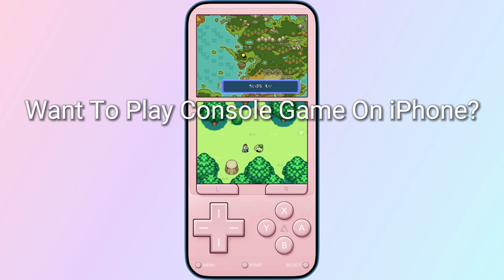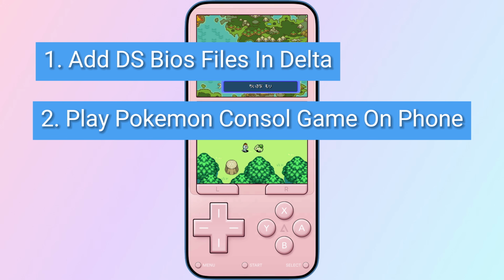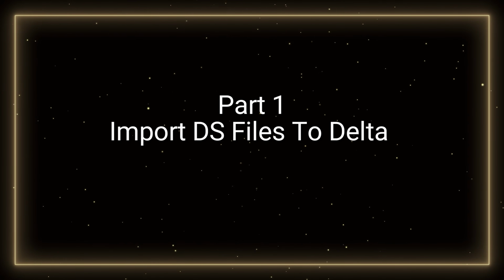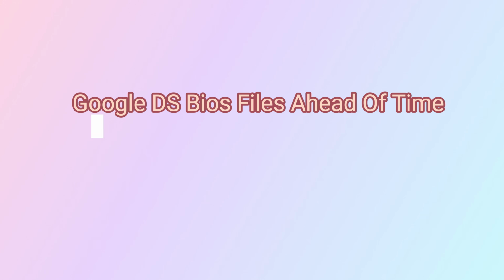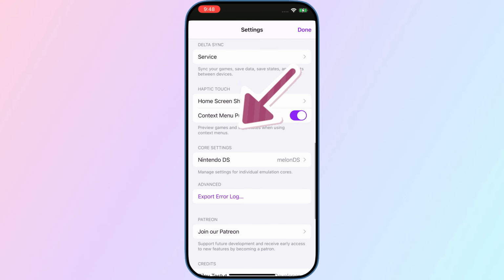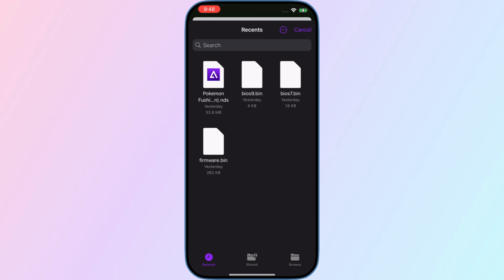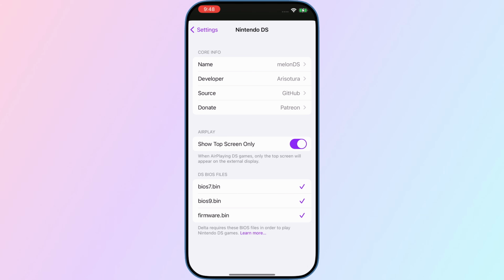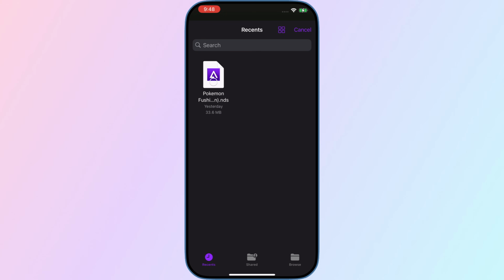How to Install DS Bios File & Play Retro Game in Delta Emulator iPhone| Bios7 bin [2024 Full Guide]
🌐Play Pokemon on iPhone + Gameboy/GBA, NES, Nintendo DS Games, Delta Emulator Tutorial.
Do you want to play classical Pokemon Console Game on delta emulator ios or emulator android? In today's video, I will show you how to Add Nintendo DS BIOS Files to Delta Emulator emulator for iphone, for example, and how to install the Console game. Thanks to Delta Emulator to make "Playing Console Game On Phone" come true.

🎁How to *Download ROMs* : Google the game/ROM or  reddit r/roms

📖Related Article:
How to Download Bios7 Bin Delta And Other DS Bios Files？Install Guide!

TimeStamp:
00:00 Intro
00:21 Avoid Copy Right And Break The Law Claim
00:34 Part 1: Import DS Files To Delta Emulator
01:10 Part 2: Install Console Game ROM To Delta & Play Pokemon
01:39 Pokemon Go Bonus Location changer